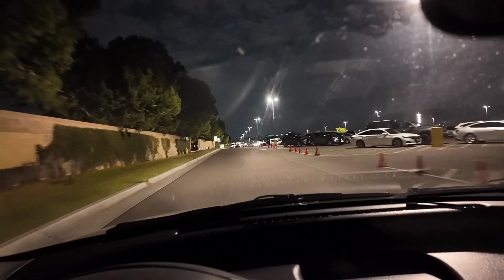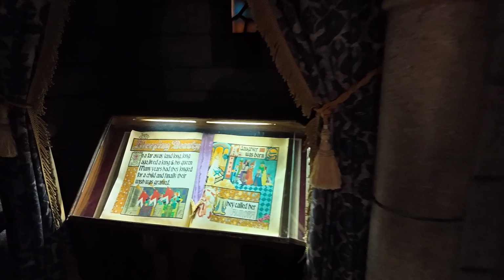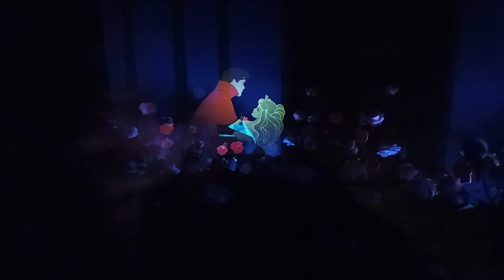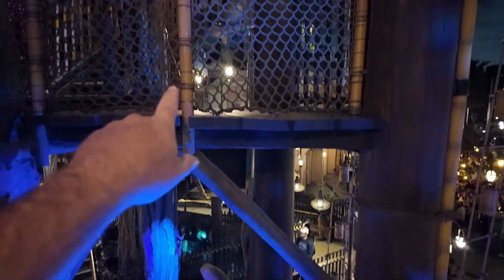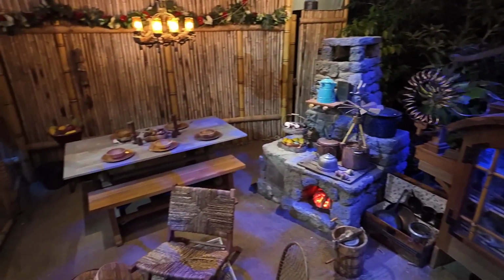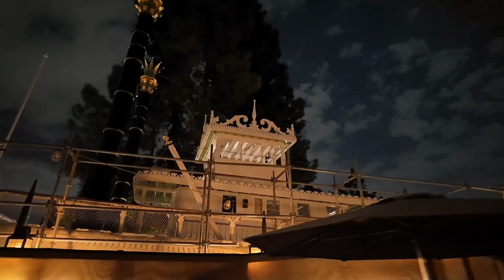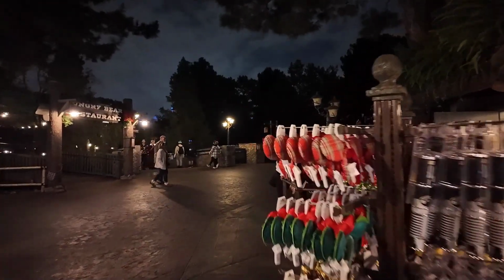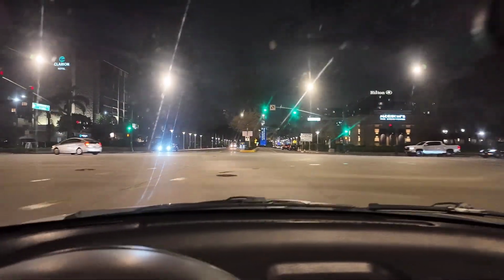Inside Sleeping Beauty Castle + Adventureland Tree House Disneyland. DJI POCKET 3 test Disney resort